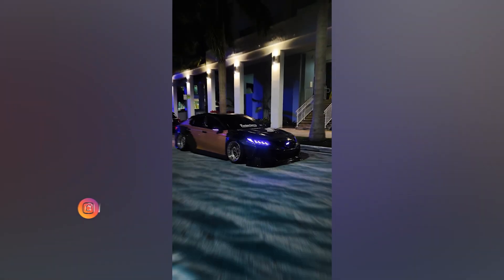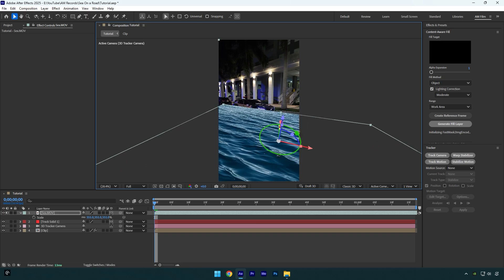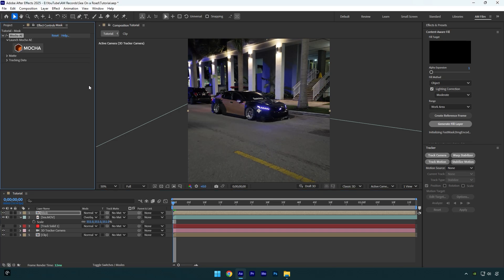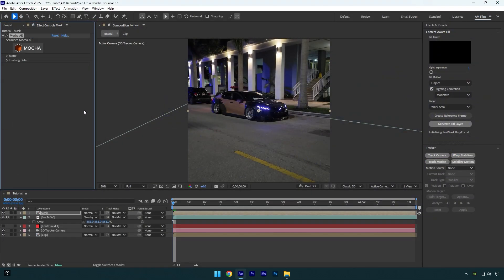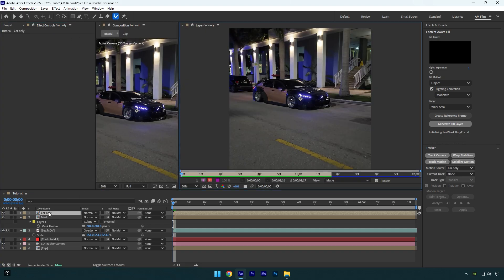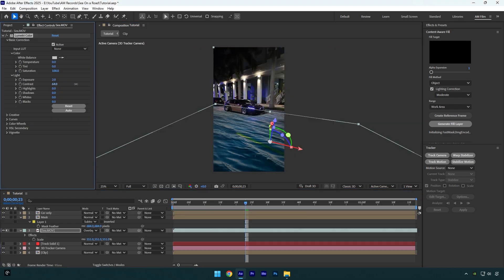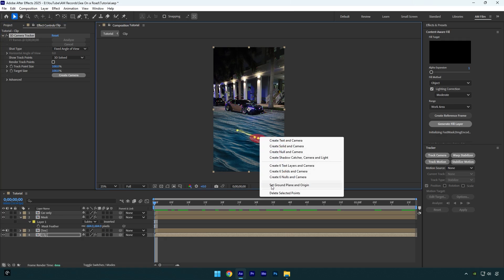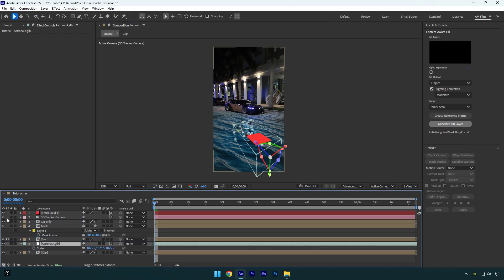Make a 3D Sea On a Road Effect in After Effects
In this tutorial I will show you how to make an animated 3D water on a road in Adobe After Effects

Animated Astronaut (Register to download the model) "Download GLB format"

CPU: i7-14700K
GPU: GeForce RTX3050 VENTUS 8GB
RAM: Kingston FURY Beast 32GB